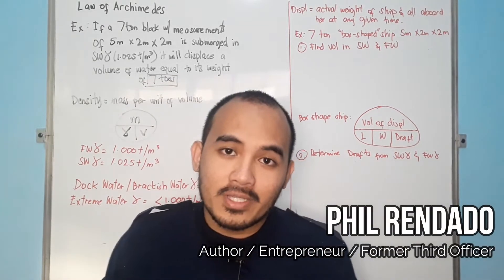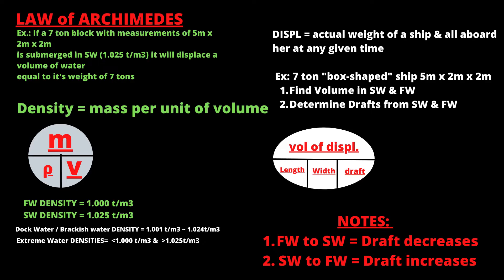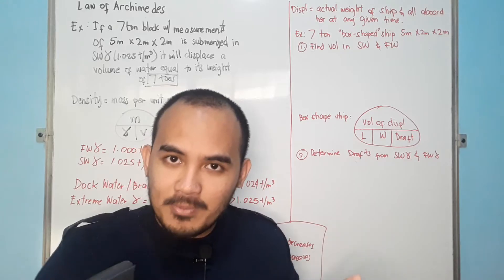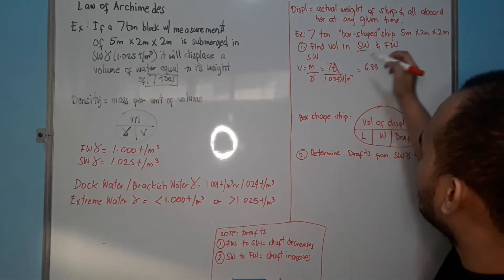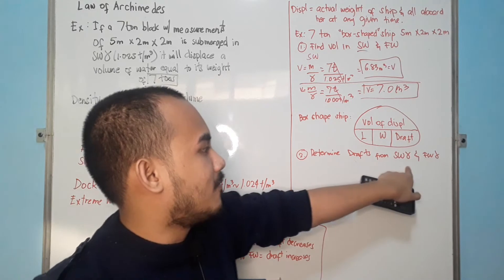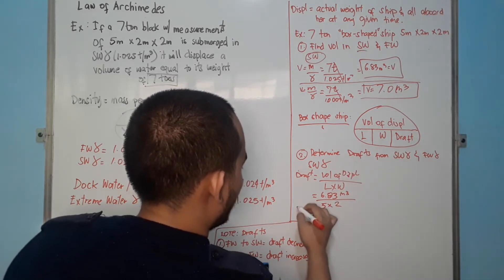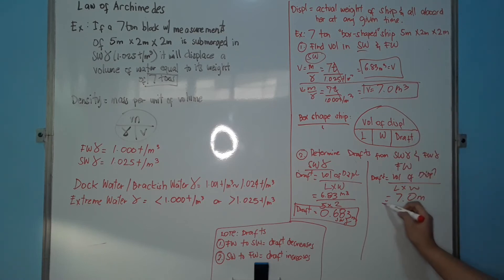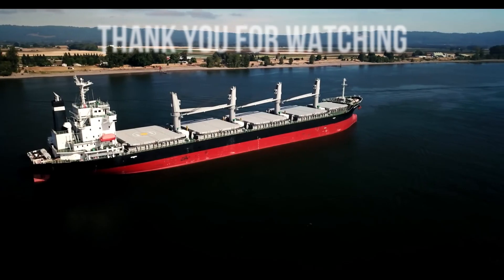Trim & Stability Basics - Density & Draft for Deck Cadets & Deck Ratings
In this video we'll discuss what are the basics of Trim and Stability in relation to Drafts & Density. This will be our first video regarding Trim and Stability & I would be very happy to hear your feedback.  Deck Cadets & Deck Ratings this is for you.

[THIRD MATE CRASH COURSE & BRIDGE MANAGEMENT MANUAL]

These are for DECK CADETS & DECK RATINGS who wanted to reach the DECK OFFICER RANK QUICKLY amidst a "pandemya". Be ahead of your colleagues!

or

ALTERNATIVE PURCHASING METHOD (Via GCASH)

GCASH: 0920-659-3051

STEP 2: Type in "THIRD MATE CRASH COURSE" / "BRIDGE MANAGEMENT MANUAL" (depends on your choice) on the Subject Line.

STEP 3: Pay via GCASH(7/ELEVEN KIOSK/BANK)
  3M CRASH COURSE (₱127/ $3)
  BMManual (₱597 /$12)

STEP 4: Send a screenshot of your payment via GCASH on my email.

STEP 5: Once payment is received, I will send the LINK to you.

My name is Phil Rendado and I am a Former Third Officer, turned Entrepreneur, Author & Relationship Coach.
I am the Content creator as well for the Youtube Channel Manhood Tycoon.
In this channel I will be teaching you everything there is to know sa trabaho at buhay ng isang thirdmate at ano-ano ang iyong mga kailangang matutunan as a deck cadet para dumali ang buhay mo, pagsampa mo ng barko. Sa aking mga kabaro, itong mga channel ko po na ito ay para sa inyo. Nawa'y marami kayong matutunan.
If you loved my work and you are feeling generous today